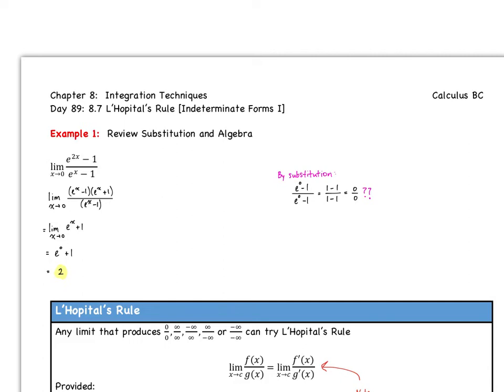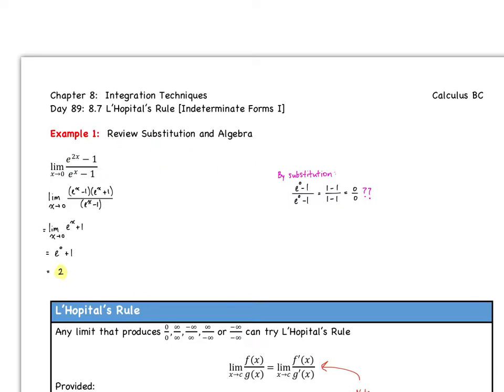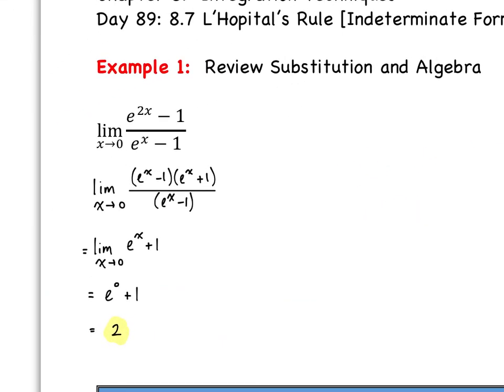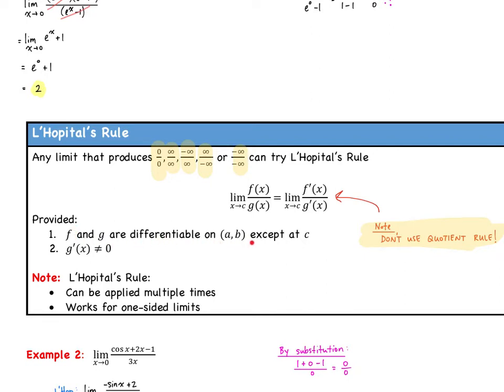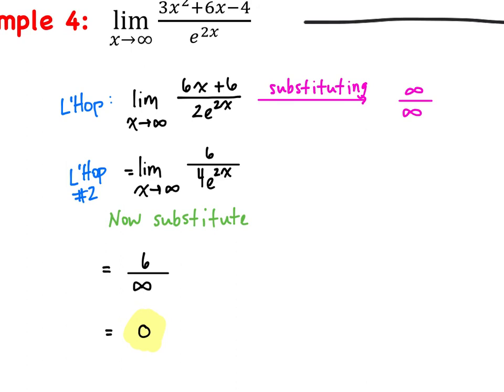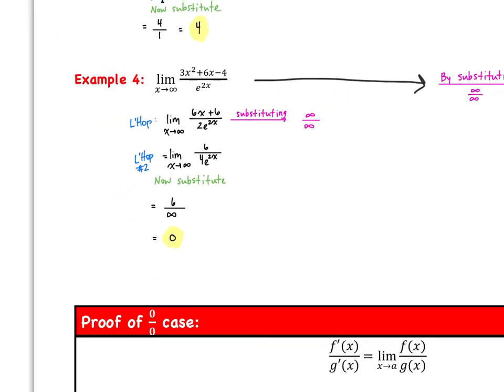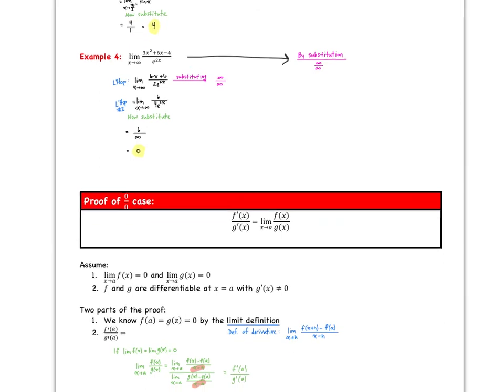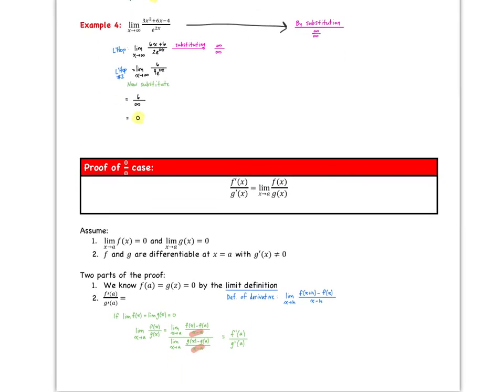Day89_87_LHopitalsRule_[IndeterminateForms#1]